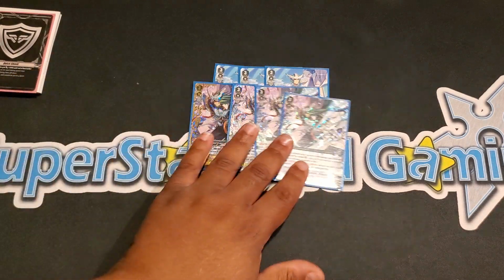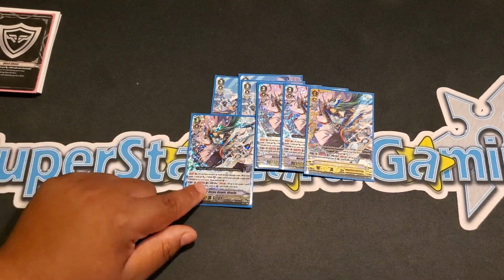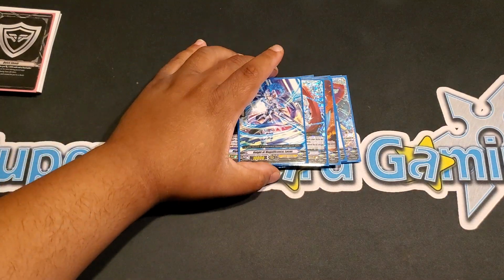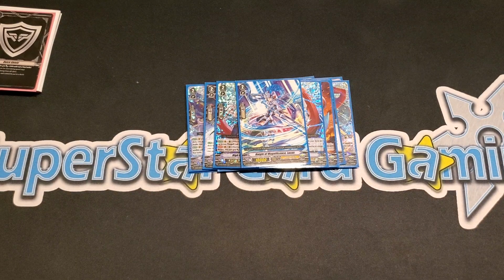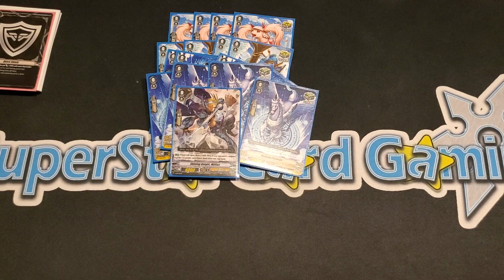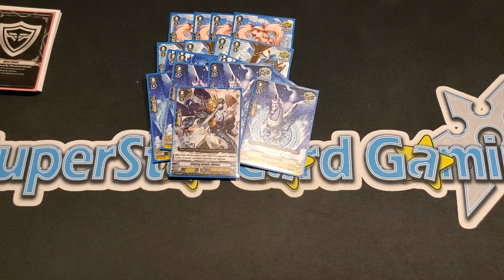Altmile Royal Paladin Deck Profile | Cardfight!! Vanguard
Yo yo yo! As promised here is my little brothers altmile deck! This deck has a very uniqye defensive mechanic that separates itself from the rest it really tests you abolity to guard effectively and take damage effectively while being a powerhouse on offense. Definitely a really good deck to llau and build right out of try 3! I hope yall enjoy!